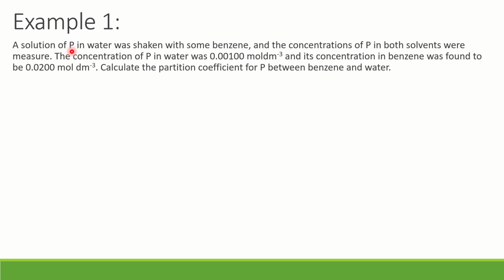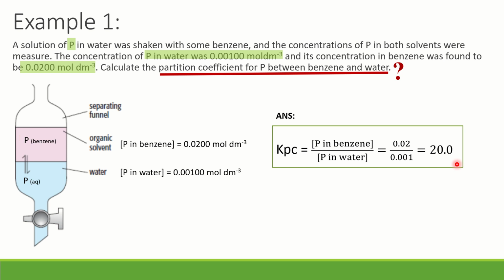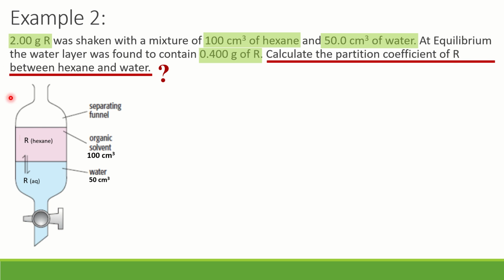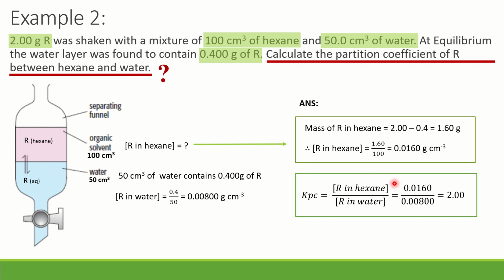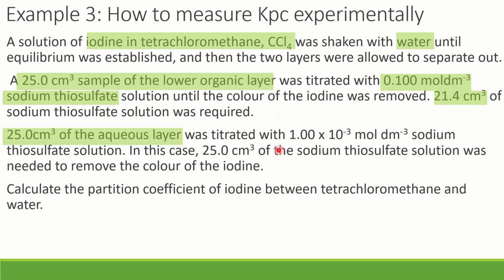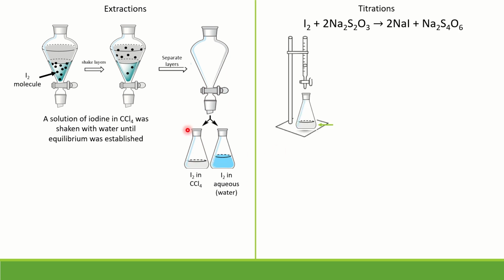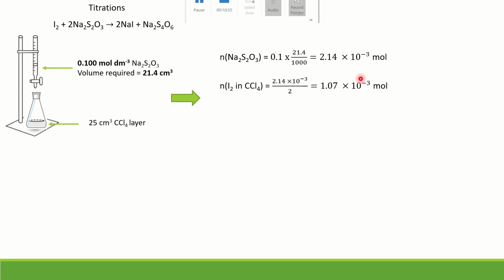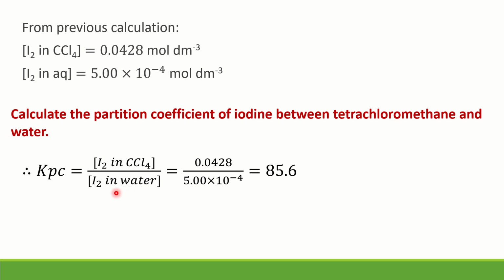Topic 4.3-Calculation on Partition Coefficient, Kpc